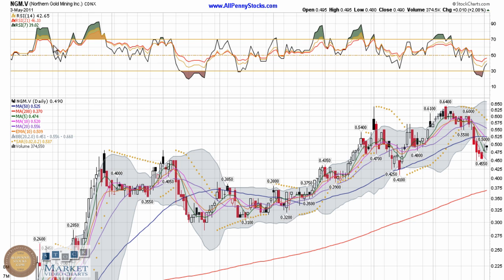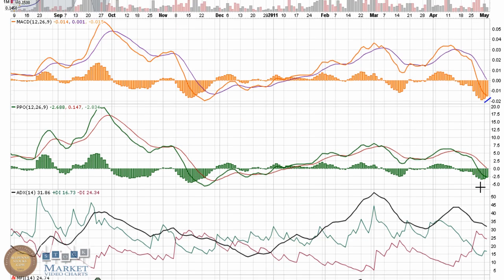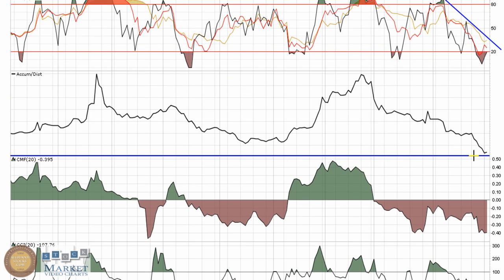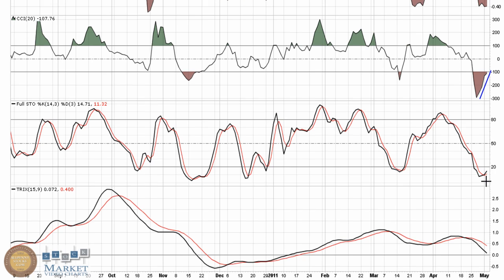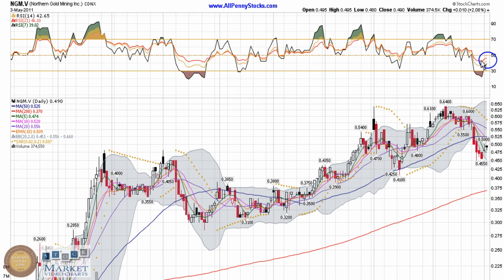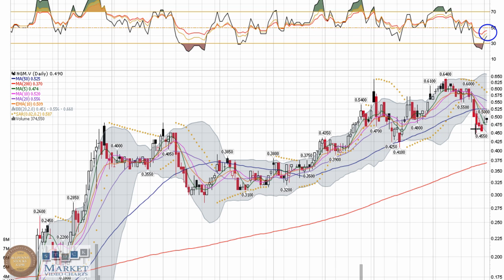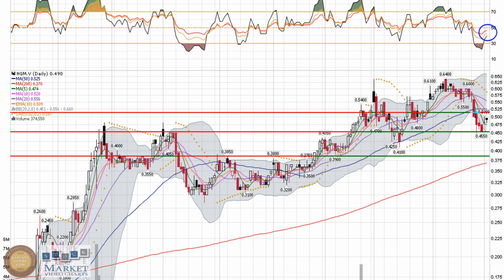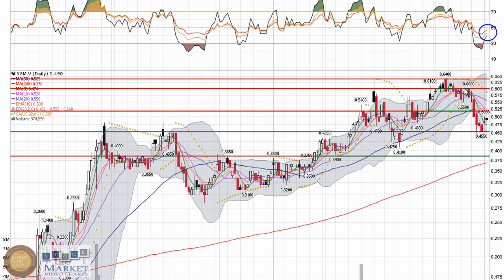Northern Gold Mining (TSX-V:NGM) Annotated Video Stock Chart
Even with mining stocks languishing a bit lately, the V.NGM chart is trying to hold a long-term uptrend.  The chart is facing some resistance, but is hitting the watchlist due to indicators giving hints of a reversal.  With any trend shift in the overall markets, Northern Gold could be one of the earlier movers as far as resource plays based on its technicals.